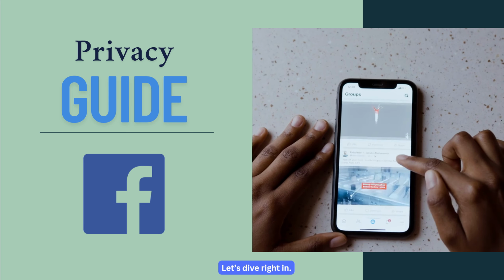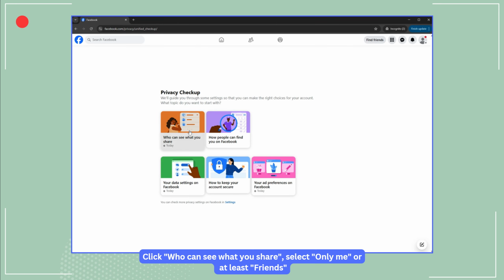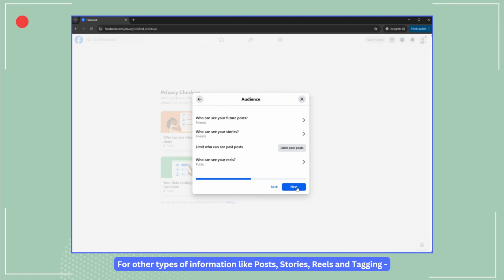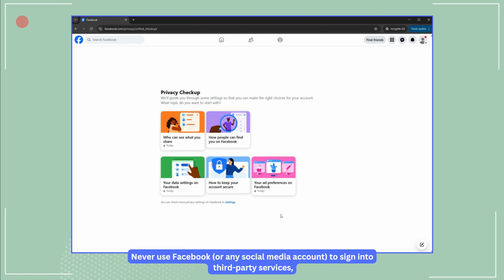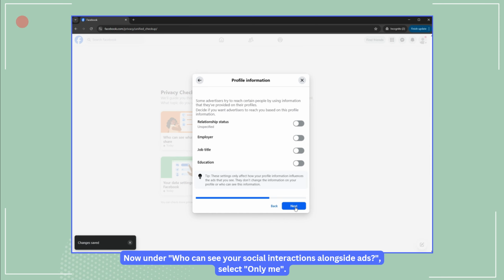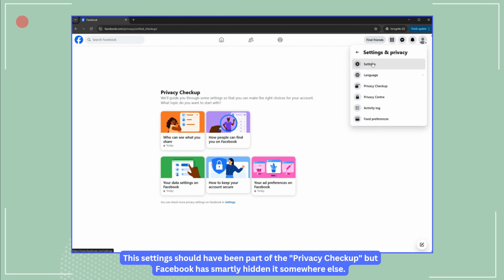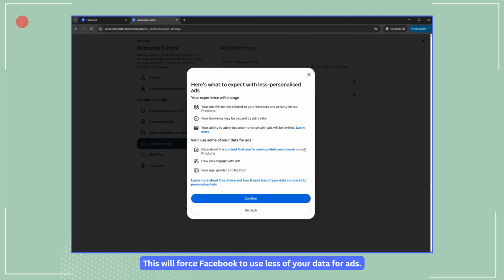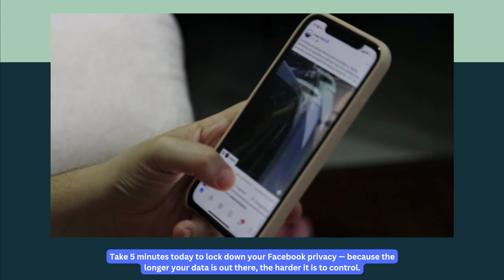Facebook Privacy Settings You MUST Change Today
Are you unknowingly sharing personal data with Facebook and its advertisers?

In this video, we’ll show you how to configure Facebook’s privacy settings step by step — from blocking trackers to stopping personalized ads — so you can take back control of your data and protect your online identity.

Don’t let Big Tech profit off your life. Watch now and take 5 minutes to safeguard your privacy.